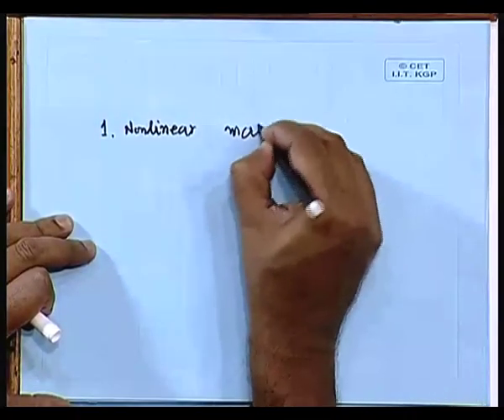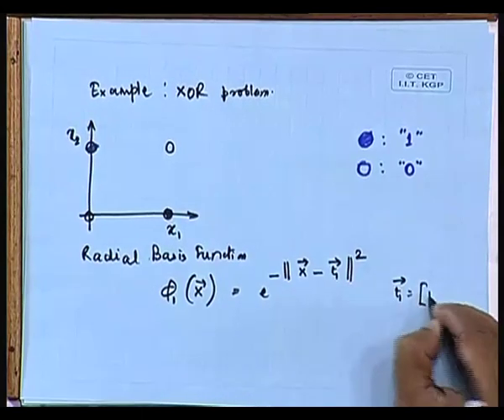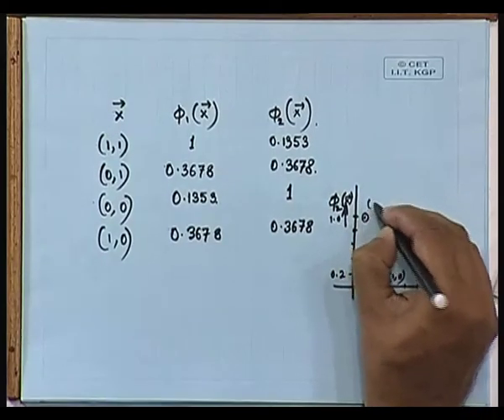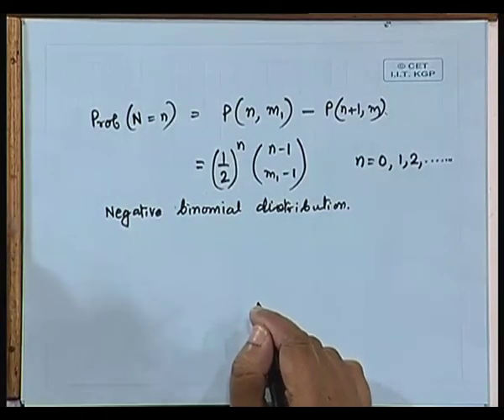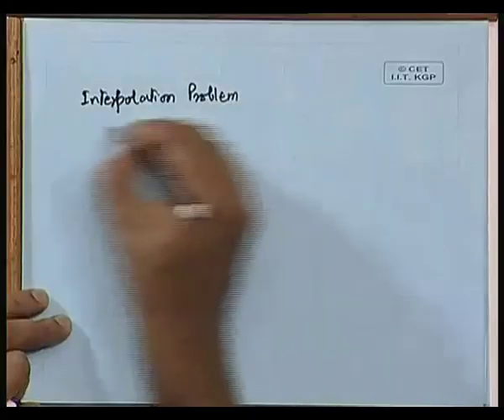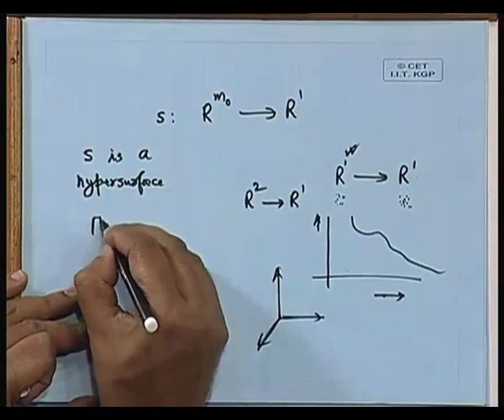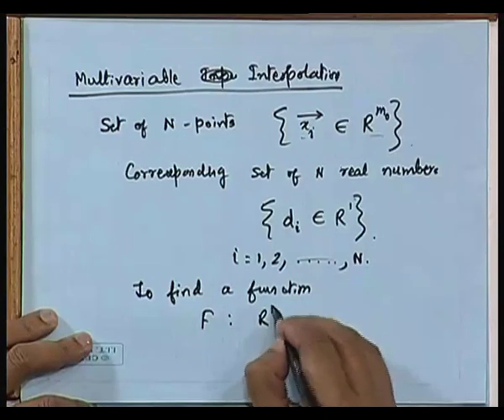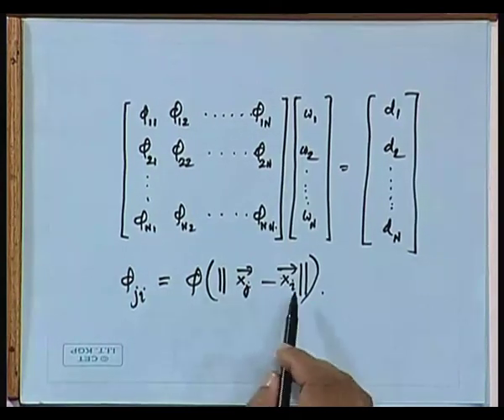Radial Basis Function Networks: Separability&Interpolation